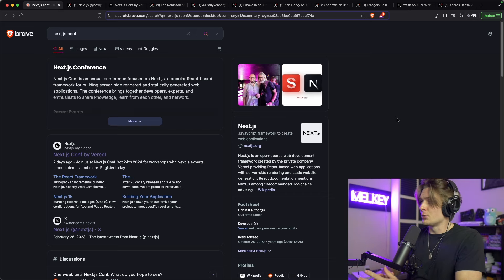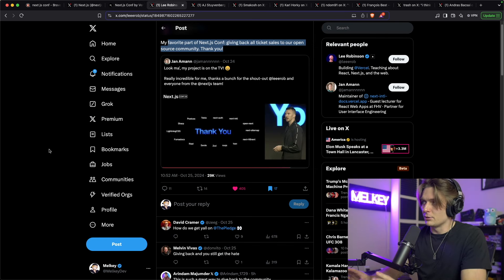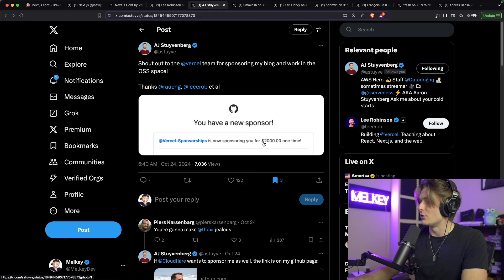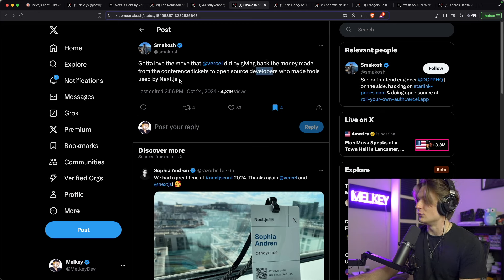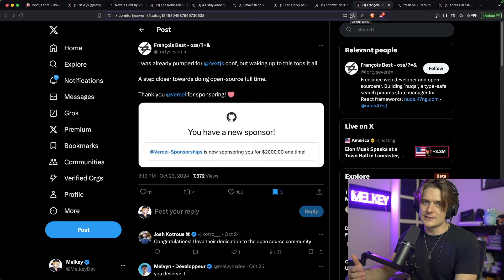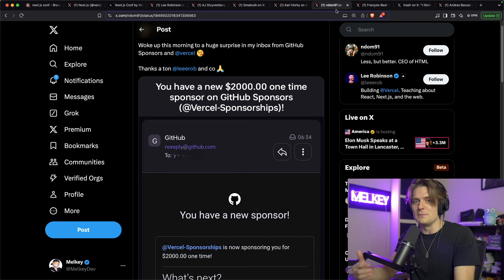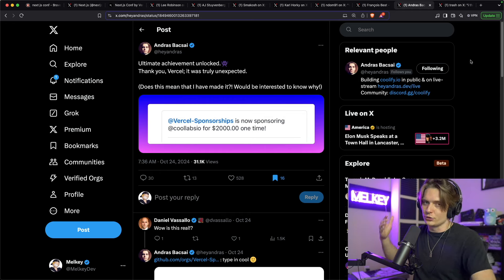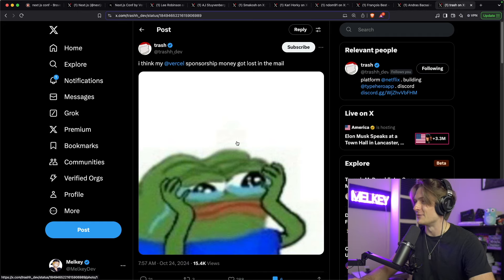Vercel’s Move for Open Source Software is MASSIVE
Vercel just made a massive move to support open-source communities! With Nextjs.conf wrapping up - they chose to do something awesome with the ticket sales.

I stream live on Twitch every weekend